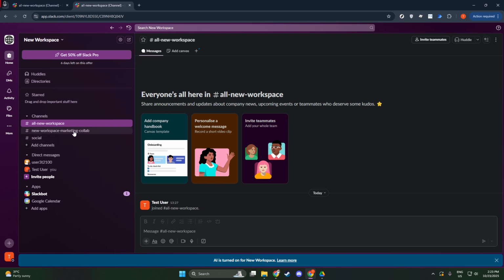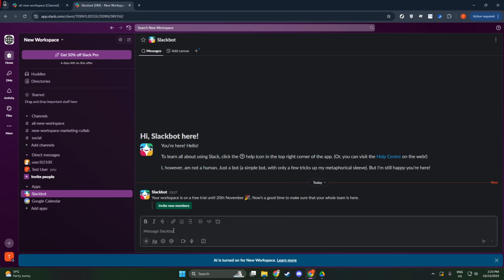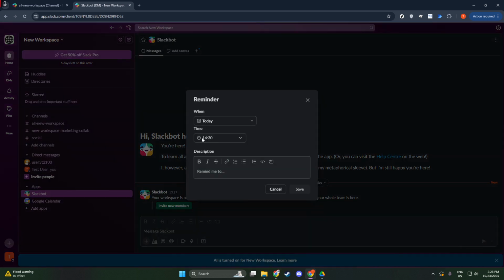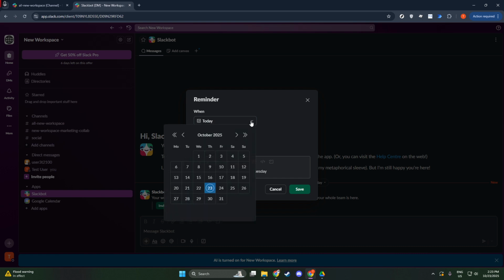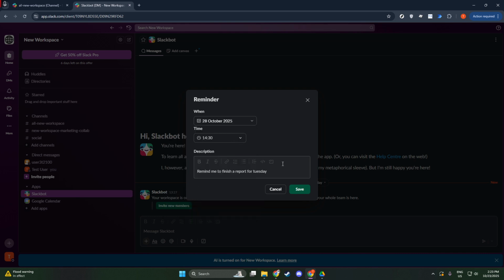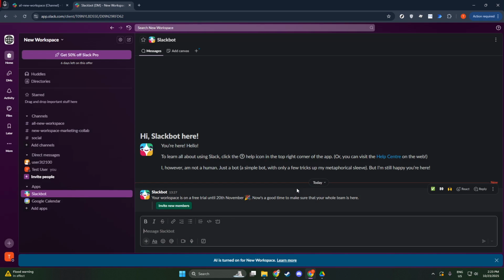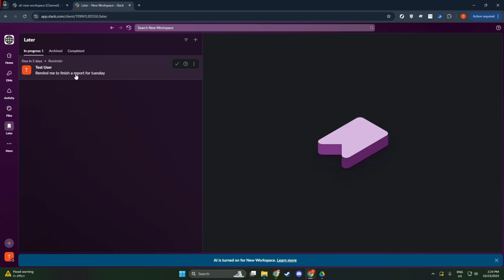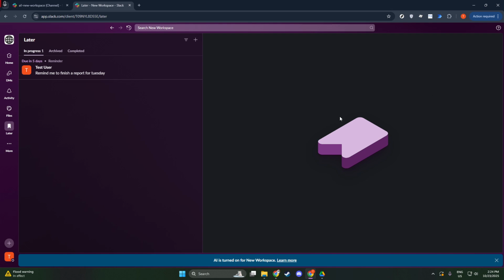How to Add a Reminder Bot on Slack [2025 Guide]